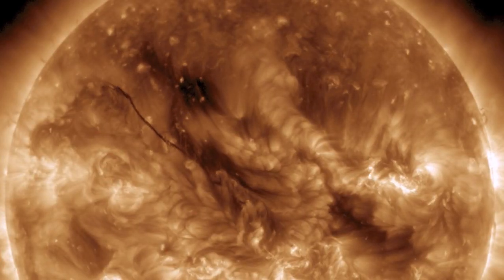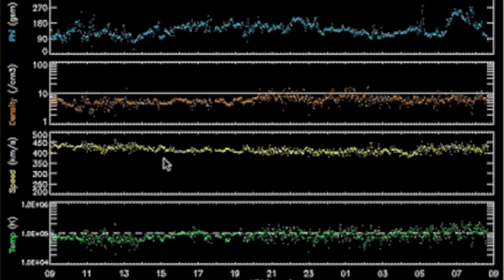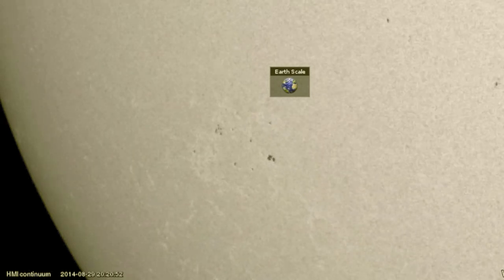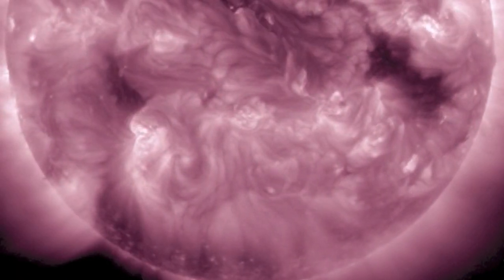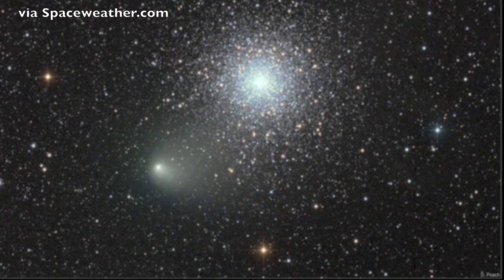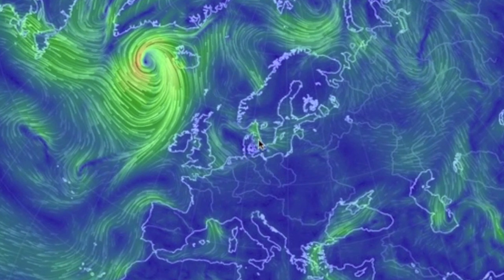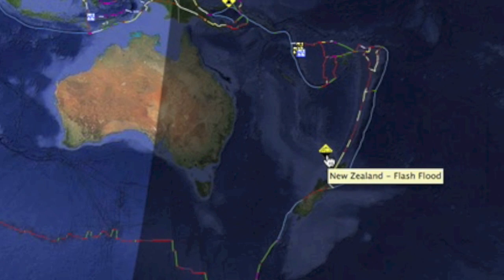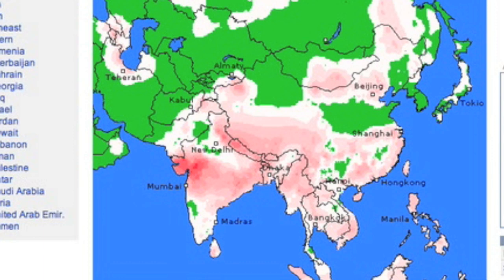Solar Watch, Planets, Storms, Space News | S0 News August 31, 2014